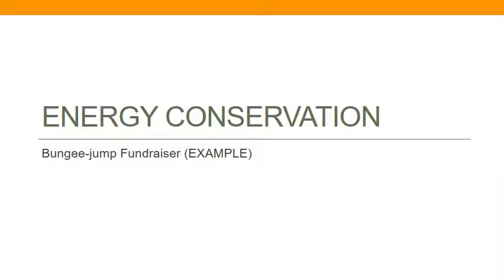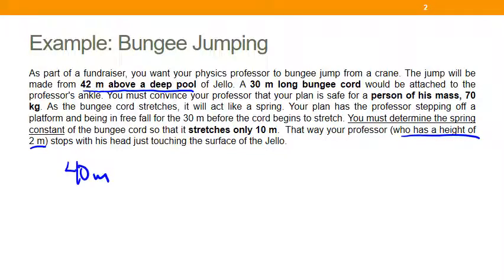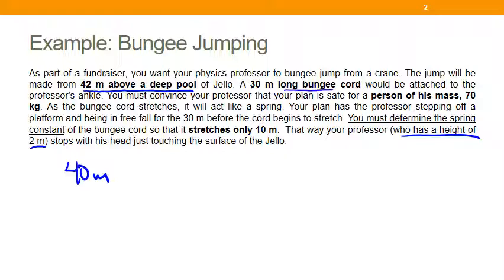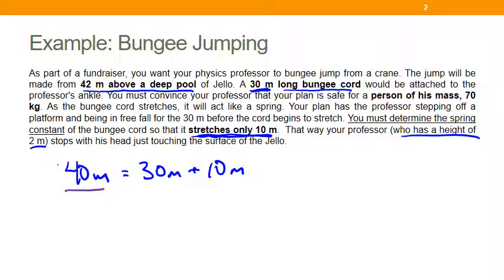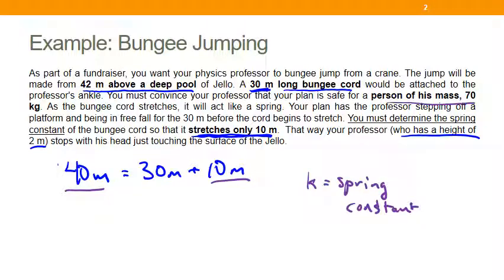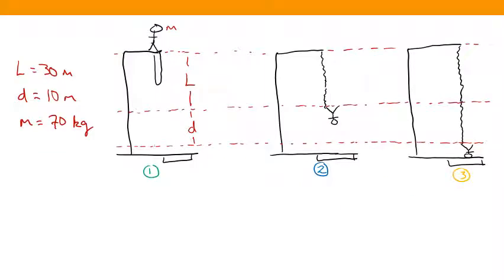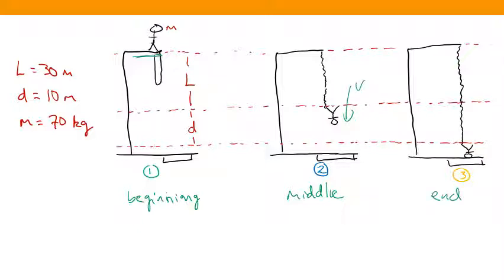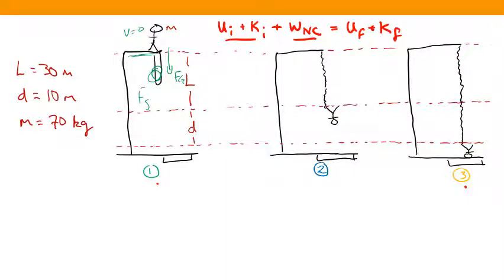Energy Conservation - Bungee jump (EXAMPLE)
Energy conservation is used to determine the necessary spring constant to keep a bungee-jumper safe.  Along the way, we discuss the need for setting up the position of zero potential energy for each of the two types of energy in the problem.